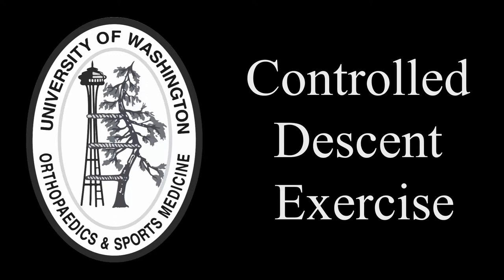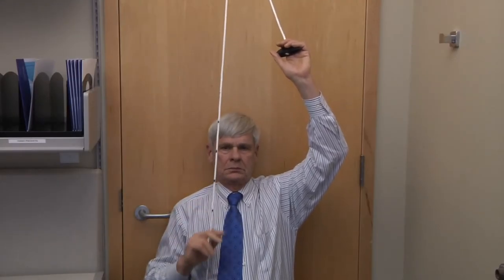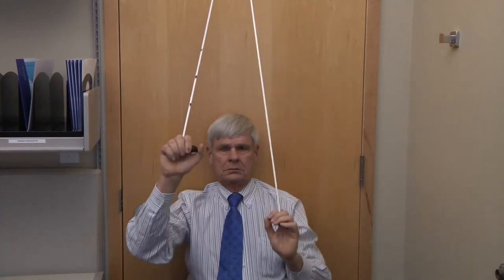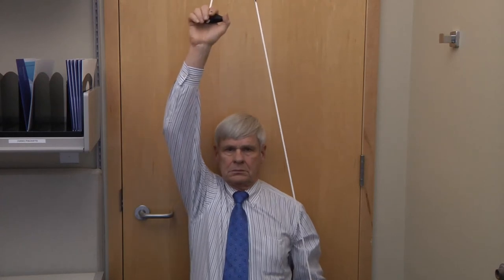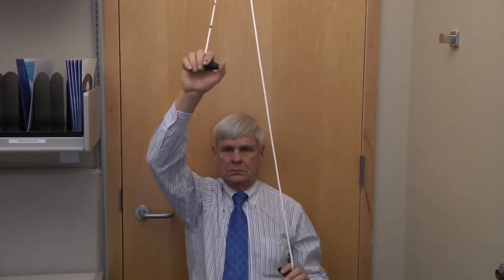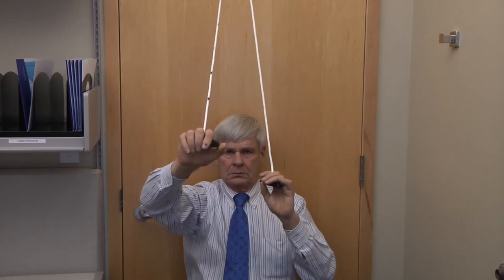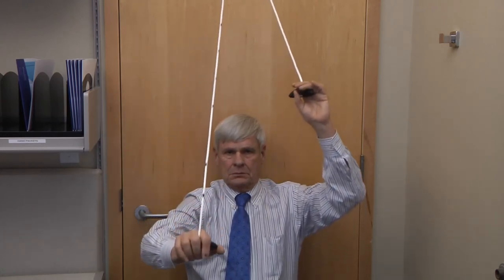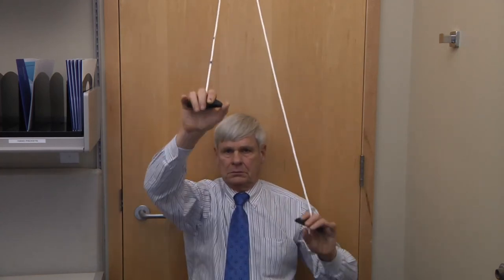Controlled Descent Exercise